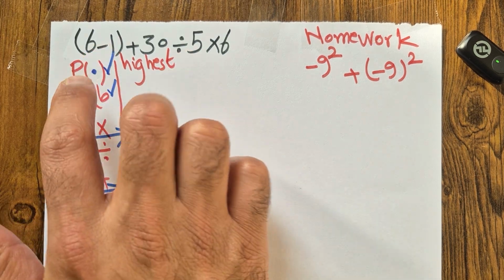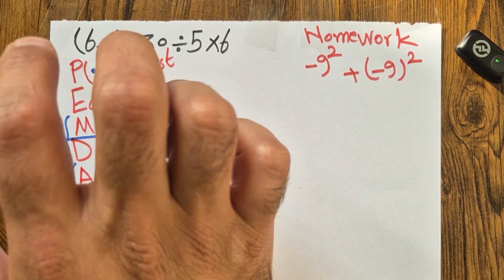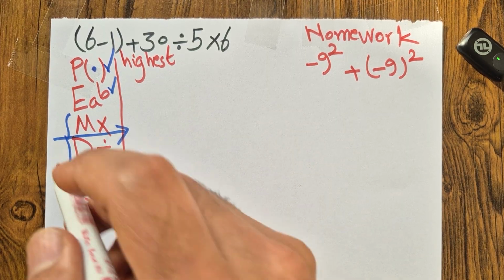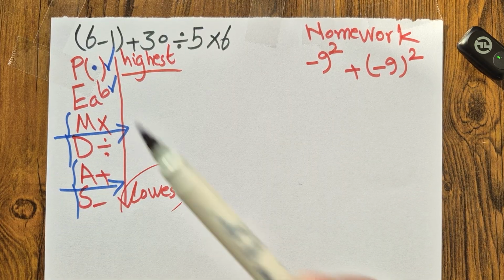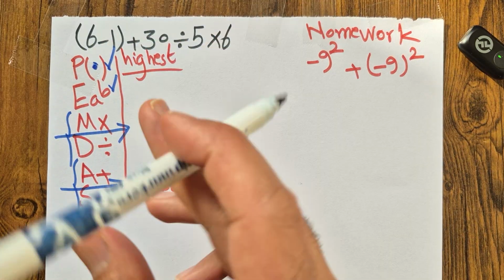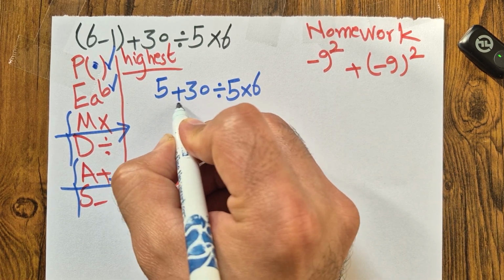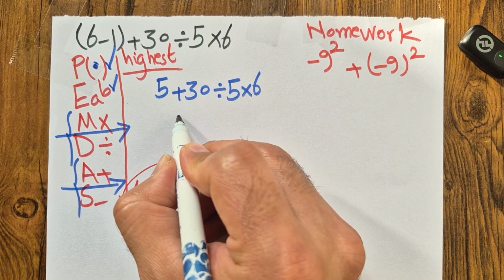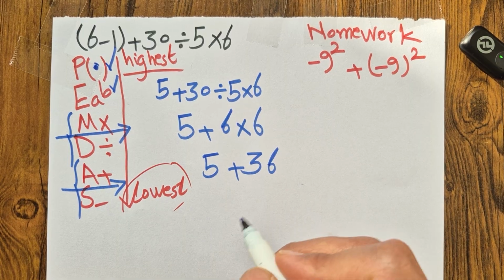Maybe 1 in 10 People Can Solve This Math Problem